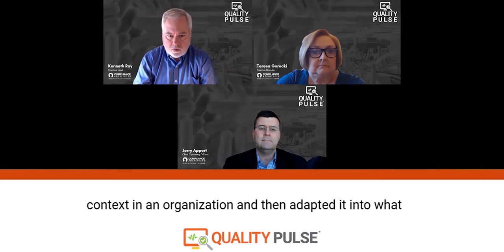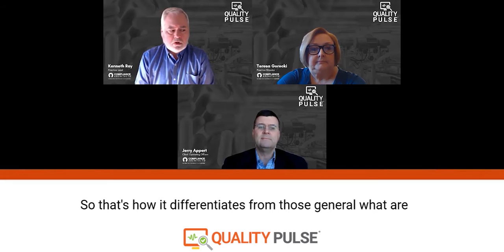What Makes Quality Pulse® Unique? How is it Different Than Other Tools? Measuring Quality Culture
Jerry Appert:
Great, great discussion. When you think about all of the different applications and use cases that you both articulated so nicely, maybe one of the questions I started thinking about is, what makes this further in terms of quality culture instead of just a culture-based assessment? I mean, I think there are many things out there in the market space around cultural assessment tools. Quality Pulse® really does focus on quality culture specifically. Can we talk a little bit about what makes that unique?

Kenneth Ray:
Sure. I'll take that one, Jerry. There's a significant number, as you mentioned, of culture assessments. Some are developed within the company. Some are provided by 3rd parties. Those deal with a generalized business context and apply to various industries, whether sales, development, manufacturing, etc. What's unique about Quality Pulse® is we've taken that body of research and a lot of that understanding of the behavioral context in an organization and then adapted it into what we all know is a structured regulatory framework for life sciences. The regulations for pharmaceuticals, biopharmaceuticals, devices, and combination products are diverse; they are specific in some cases and put operating constraints around how things are done. You must have transparent systems to meet the regulations and do your business. Those constraints have to be accounted for in the culture model because they constrain behavior and drive the uptake of beliefs of what's essential. Quality Pulse® has built that into it so we understand that operating context unique to life sciences. So, that's how it differentiates change from those general, often HR and leadership-type culture assessments.

Teresa Gorecki:
What I like about the tool that has been developed, beyond what Ken has said, is that we focus on behaviors. We ask many very pointed questions against scenarios to ask people what they observe in their environment. What are the messages in their environment? What's being said versus what do they see? What do they hear? Think about being a new employee in the company when you come in…there's everything you read in the procedures, the policies, and all the things you're trained on in a regulated environment. And then you get to budget season, or performance review season, or other periods, and you ask your peers, what's really important here? What's the real scoop? Right? What’s the real skinny? What does the boss really want?

And you know, I find that interesting because, as this tool has been developed, what differentiates our tool from some of the other quality culture surveys out there, frankly, is many of those are talking about the suitability and the applicability and how well the quality system as it's designed is executed. Right, Ken? Ours does not focus on how well your quality system is designed or how well people are managing CAPA; it asks things like, when you need a CAPA in your company, does your boss put the best or worst people against the CAPA? And how high on the priority list is the execution in completing that CAPA? And what's the expectation about the robustness and thoroughness of the root cause investigation?

So, based on the experience Ken, I, and others have had that have been involved in the development of tools, what we know about quality culture is - that it's all about what people do, what you see, and what the boss says and does, and how that's different from the slogans on the wall, the official messages and memos that come out, and all of that sort of thing. Right, Ken?

Kenneth Ray:
Absolutely! You touched on one point that I recall from our many discussions in the development of the tool. We had to pivot and become acutely aware that this was not an audit. This is not trying to assess the health of your quality system. We've all done audits and see what those are, and there are plenty of great audits. Most companies have internal audits, and some do those audits. It's a context but not what we're getting at. We're looking at what drives behavior, belief drives behavior, and systems provide context. That’s a unique perspective that I think Quality Pulse® brings that no one else does. It's not benchmarking, not seeing how well we are doing against our peers… that's interesting, but it's not driving improvement and action.

Chapters:
00:00:00 - Introduction and Background
00:02:55 - Challenges in Measuring Quality Culture
00:05:53 - The Three Domains of Quality Pulse
00:08:42.000 - The Effectiveness Loop and Behavioral Assessment
00:11:37 - Components of the Design
00:14:27 - The Middle Ground Fallacy
00:17:19 - Scoring and Analyzing Signals
00:20:09 - Exploring and Reporting Data in Different Domains
00:23:02 - The Phases of Quality Pulse Assessment
00:25:54 - The Importance of Training in the Quality Arena